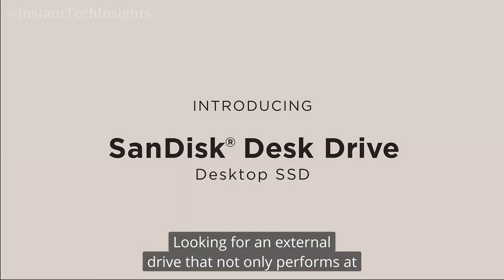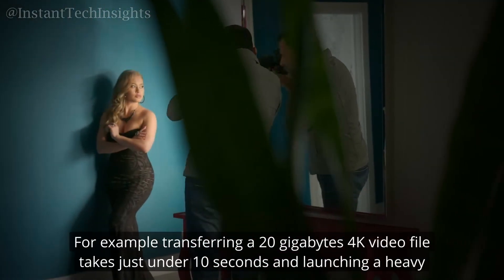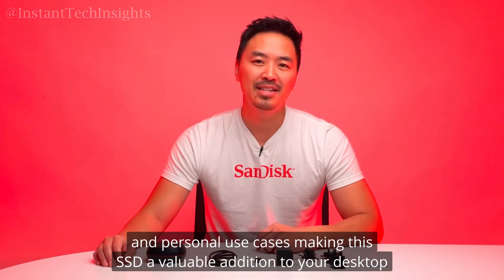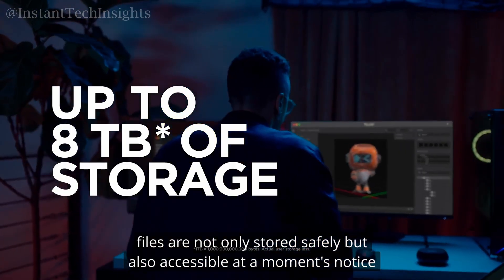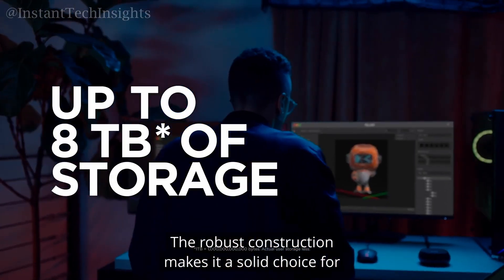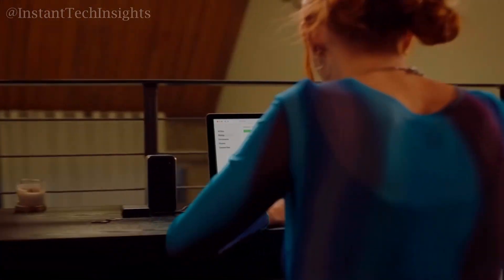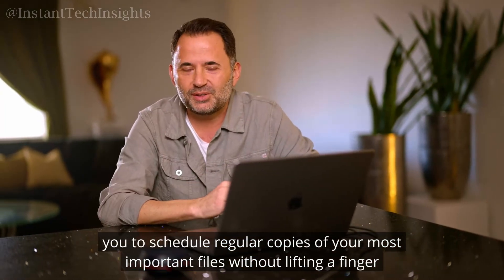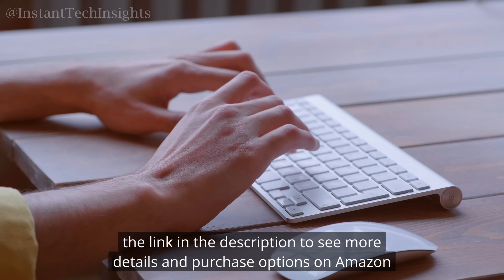SanDisk Desk Drive SSD Review: 8TB of Power and Performance | External SSD Review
Check the SANDISK store on AMAZON

Explore the SanDisk Desk Drive SSD in our detailed review, showcasing its high-speed performance, compact design, and advanced backup features. Is this the best external SSD for your needs? Find out and check the description for more info!